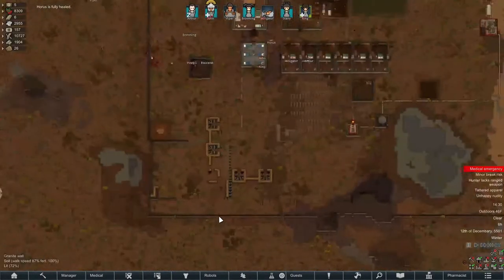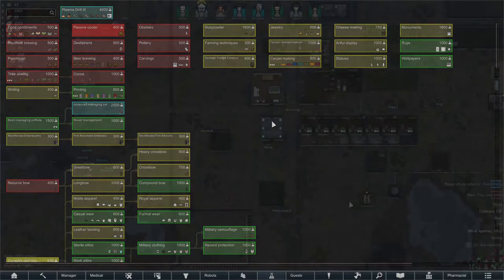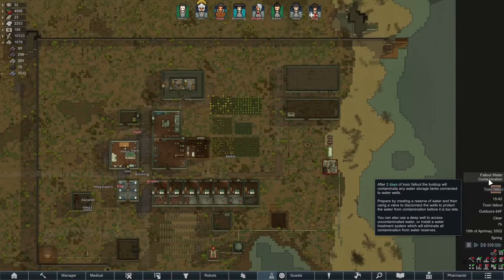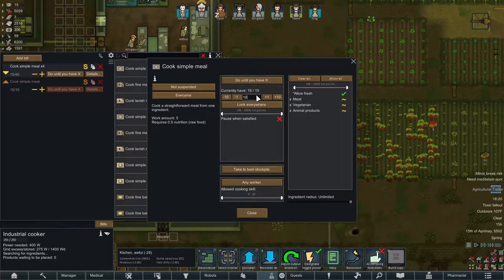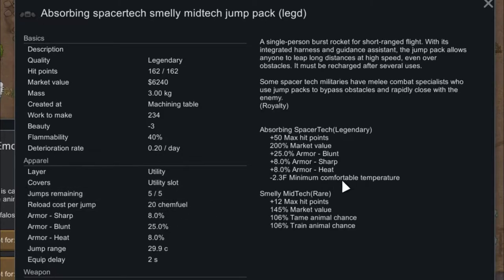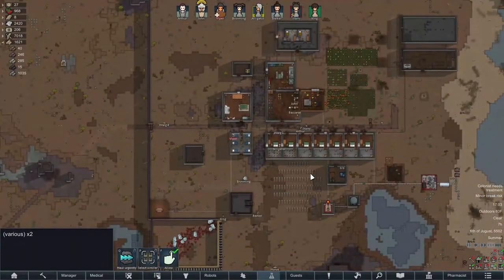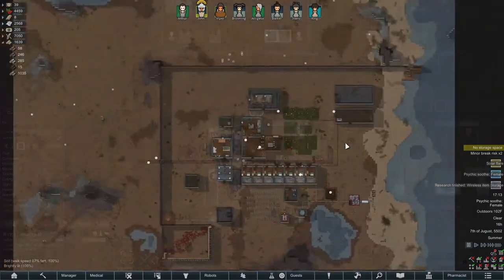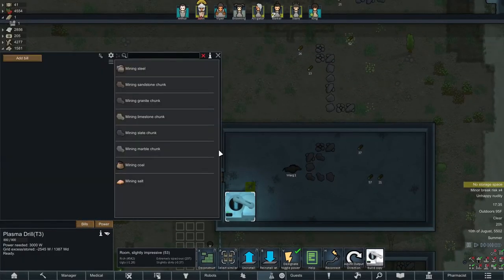Perimeter Wall Finished, Weapon Upgrades, and Project Rimfactory at LAST! - Rimworld 1.2 - EP 10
In this episode of Rimworld we finally finish our Perimeter wall finished, we get some really needed massive weapon upgrades, and we FINALLY go into project Rimfactory!

Full Mod List in Order:
Harmony

Core

Royalty

Better ModMistmatch Window

Vanilla Factions Expanded - Core

Vanilla Furniture Expanded - Spacer

Vanilla Furniture Expanded - Medical

Vanilla Furniture Expanded - Secirotu

Colony Manager

Tier 2 Temperature

Faction Resources

Locks

Go Explore!

HugsLib

[KV] RimFridge

Door Mat

Relations Tab

Bionic Icons

Snap Out!

Animal Tab

Defensive Positions

Realistic Rooms

RT Fuse

Allow Tool

Miscellaneous 'CORE'

Mis. Training

Camera+

Veinminer R1.1

Auto-Cut Blight

Wall Light

Rimatomics

Trade Ships Drop Spot

Quarry 1.1

FrameRateControl

MendAndRecycle

Achtung!

DontBlockDoor[1.0-1.2]

Utility Columns

ShowModDesignators

Prison Labor

PrisonerRansom

Anesthetic Gun Mod[1.0-1.2]

Anesthetic Turret MOD[1.0-1.2]

Expanded Roofing

Misc. Robots

Hospitality

Project RimFactory Revived

Stabilize

MinifyEverything

Infused

Jewlery

Desire Paths

Quality of Building

Medical Tab

Blueprints

Work Tab

Level Up!

QualityBuilder

Recipe icons

Pharmacist

Stack XXL

Tilled Soil

Waste In Space

Optimization: Meats (1.2)

SRTS Expanded

[KV] More Trait Slots

Rimefeller

Let's Trade!

EdB Prepare Carefully [1.1]

Embrasures [1.1]

ResearchPal

RunAndGun